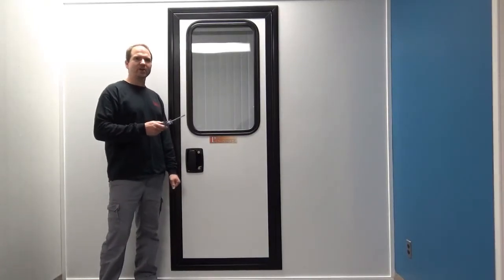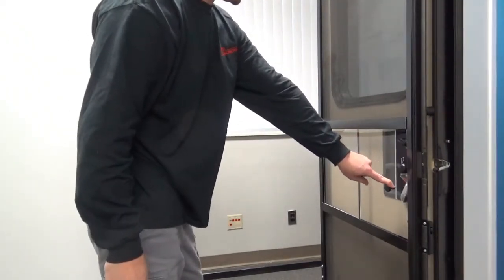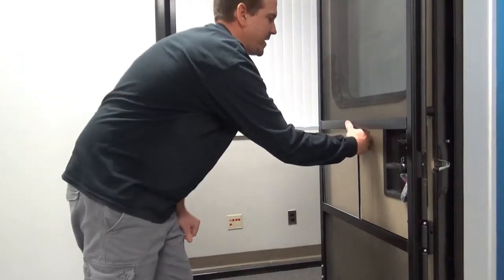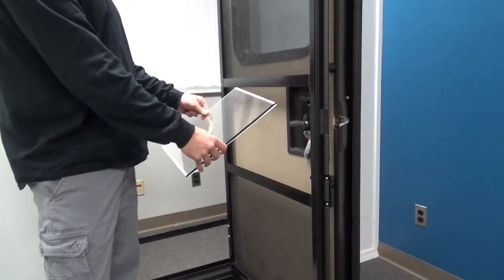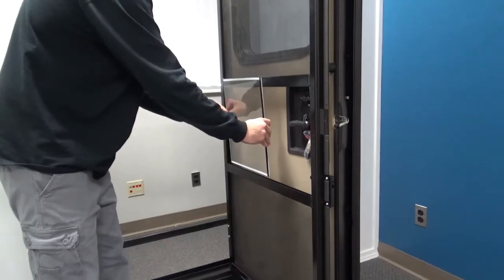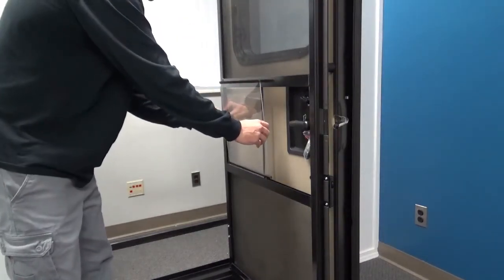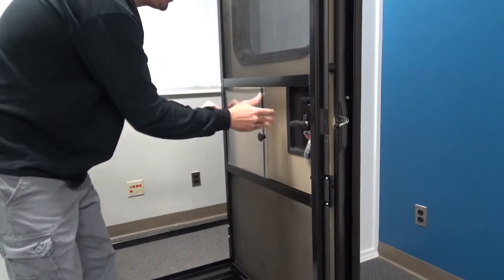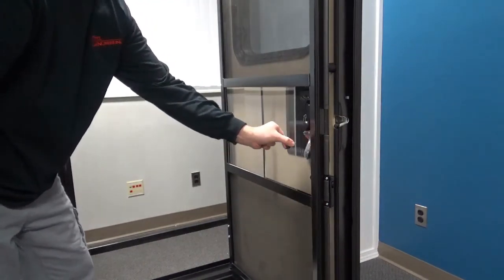PTL Engineering Acrylic Change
This video will walk you through replacing the acrylic in the screen door of your PTL door.